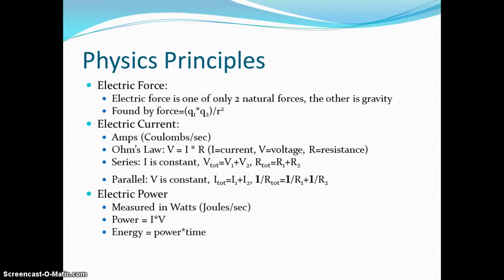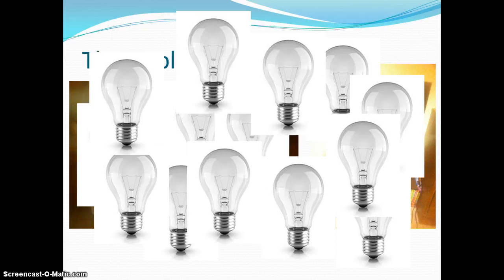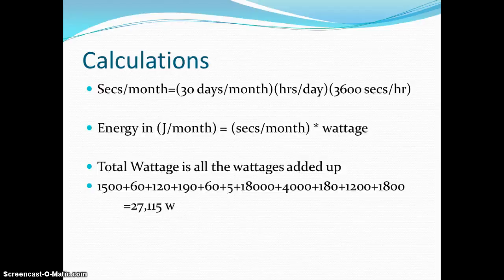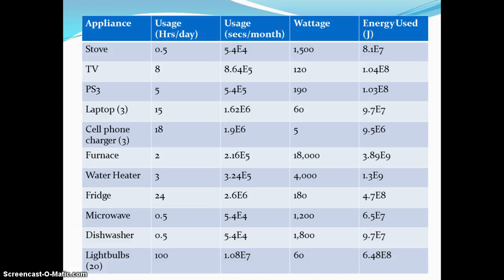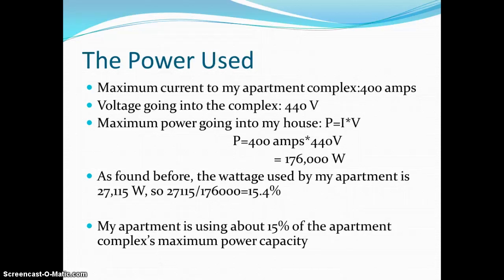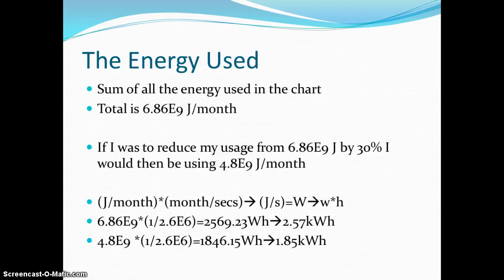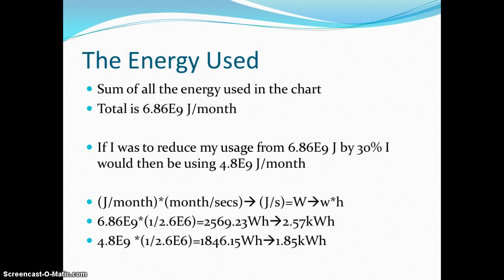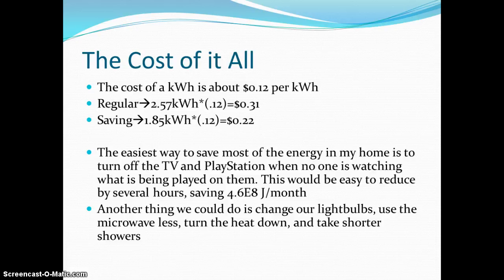Energy Use in the Home